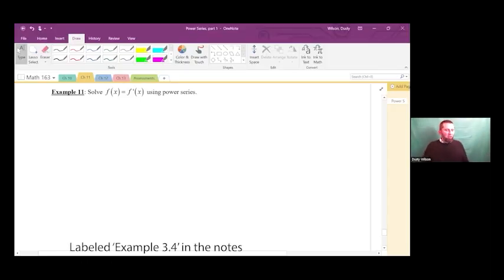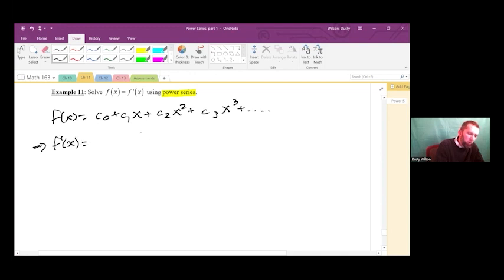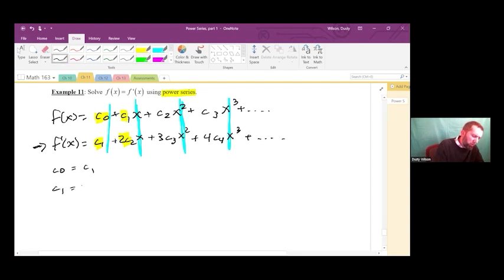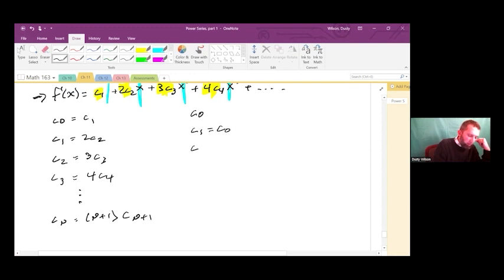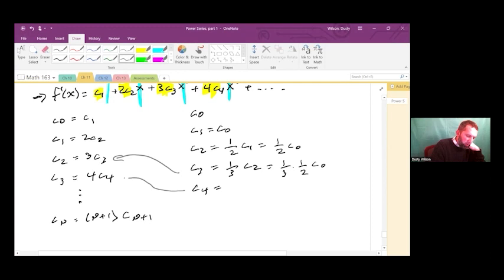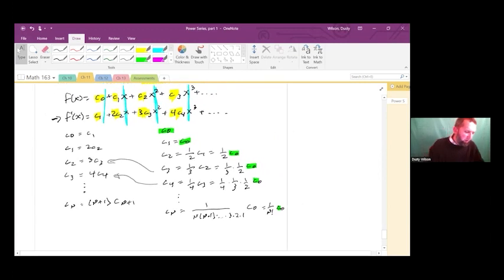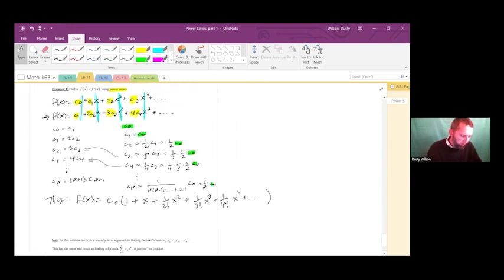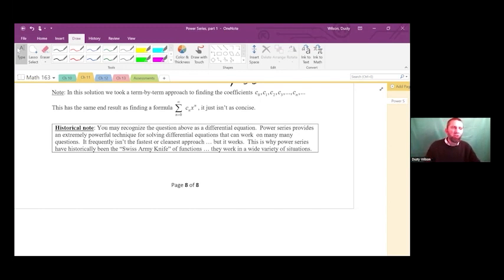Power Series 4